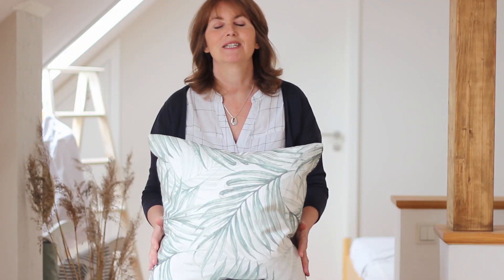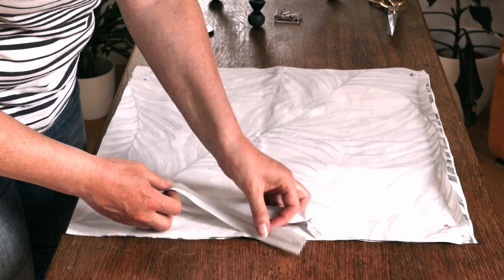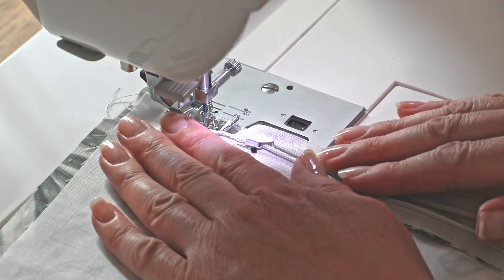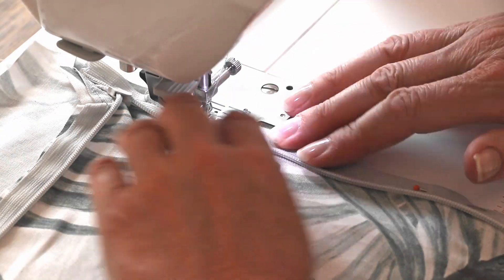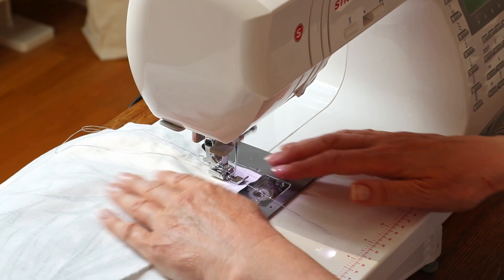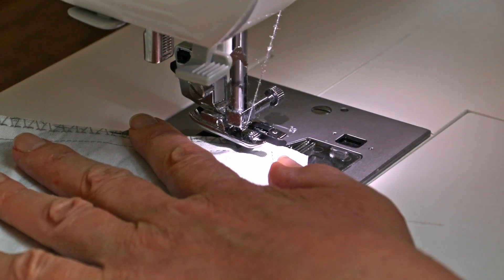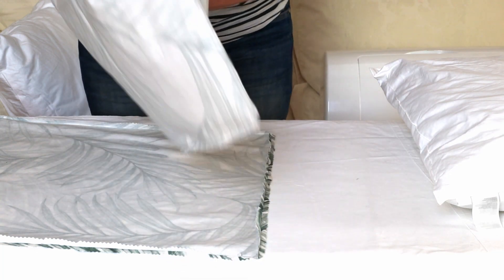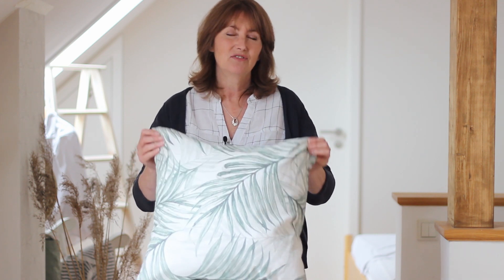How to sew a cushion with invisible zipper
This easy step by step sewing tutorial with video shows you how to sew an invisible zipper using a standard zipper foot. This sewing tutorial is suitable for beginners. You will also learn two ways to finish your seams if you don't have an overlocking machine or serger.

Products used:
Sewing machine
Invisible zip
Cotton thread
Haberdashery scissors
Pinking Shears
Dressmaking pins

Furniture Tutorials,
Home Decor and a
Natural Home.

Sign up for our newsletter and receive our Free e-book '10 easy steps to transforming your home with secondhand furniture' You'll also gain access to our free resource library where you can download the 'Furniture Flip Checklist', labels, printables and more free ebooks - Go straight to the sign-up page:

Magic happens when creatives get together!